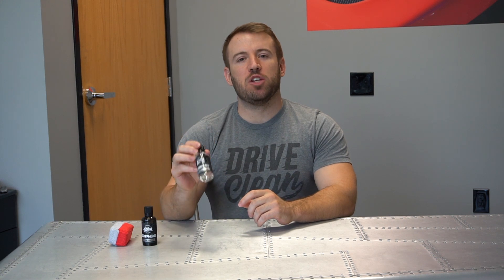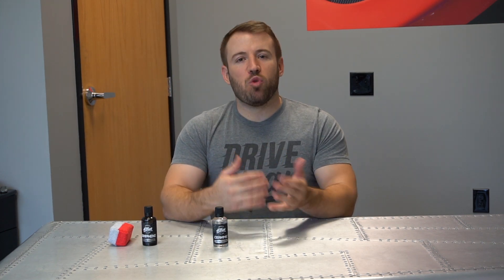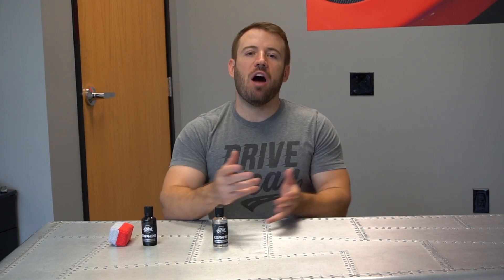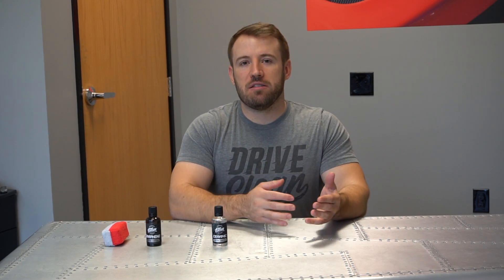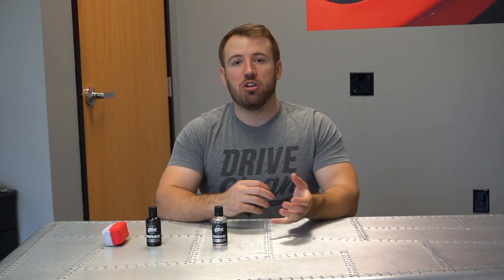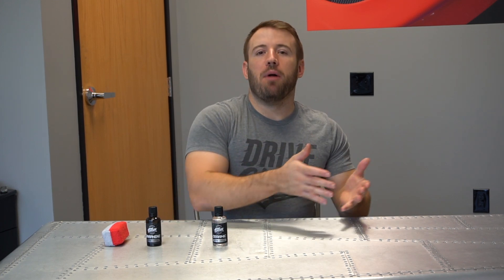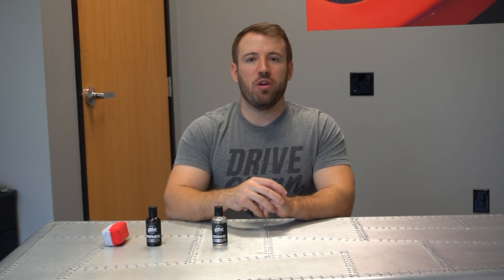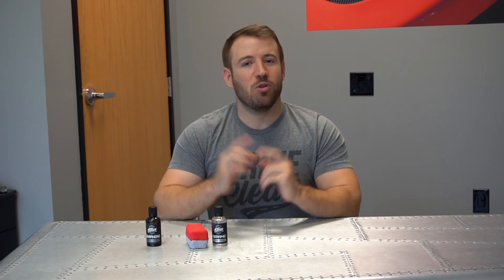Introducing Ceramic Matrix Coating | Ethos Car Care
Ceramic Matrix Coating is the latest evolution of ceramic technology. Ceramics (Sio2) have been studied and refined over the years, making them one of the most trusted forms of protection on the market. Ceramic Matrix offers an incredible balance of performance and value, making it our best iteration yet.

-Innovative Ceramic (SiO2) Chemistry - Highly refined formula provides incredible weather, chemical and UV protection while repelling water, dirt and contaminants.

-Affordable DIY Application - Designed to be applied without the need for any professional equipment or experience.

-Third-Party Tested and Accredited - One of the most researched coatings on the market with Swiss Labs SGS Verified 9H Hardness & Boeing Certification.

-Incredible Shine and Water Repellency - Proprietary resins and additives create a stunningly rich, non-stick finish that lasts for 3+ years.